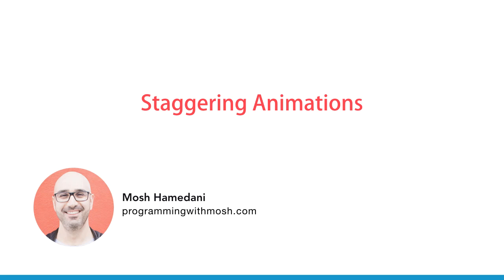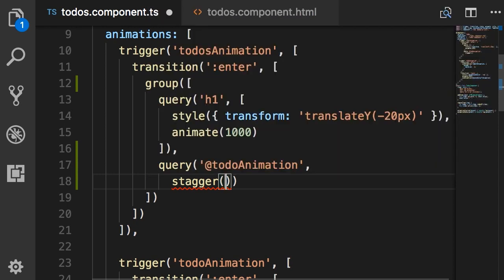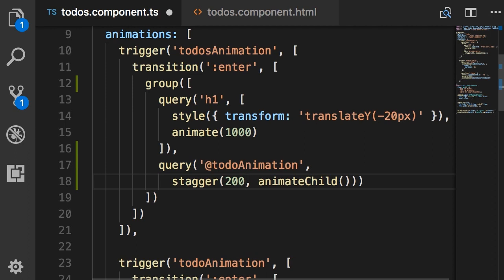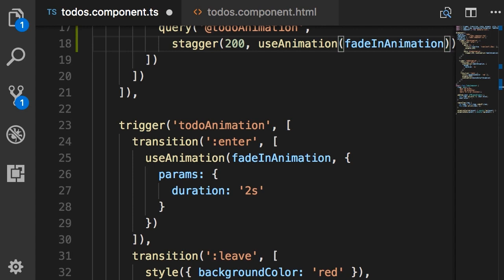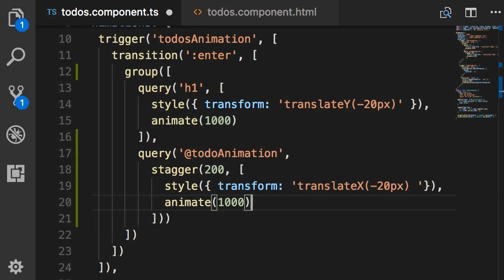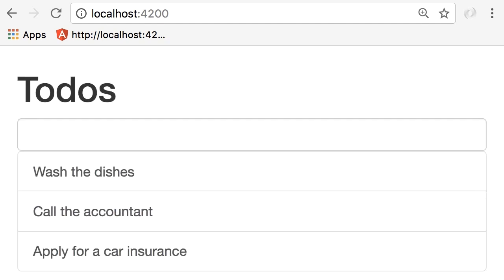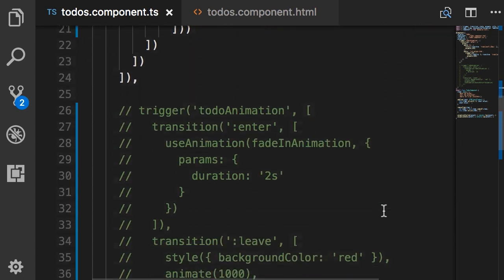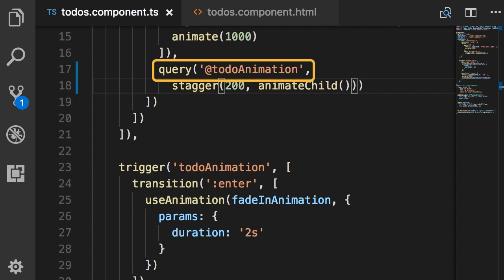Angular | Beginner to Pro #219 - Staggering Animations [By Mosh Hamedani]